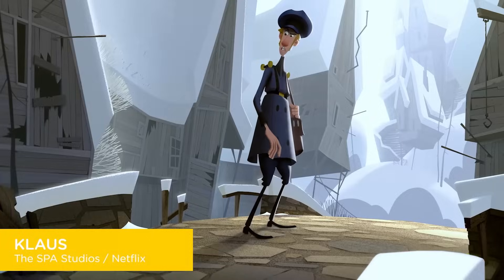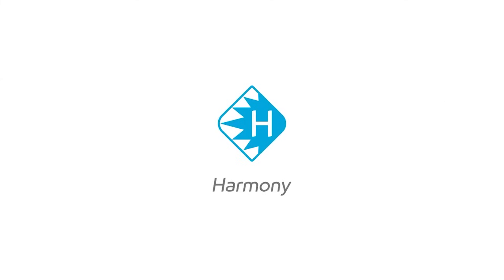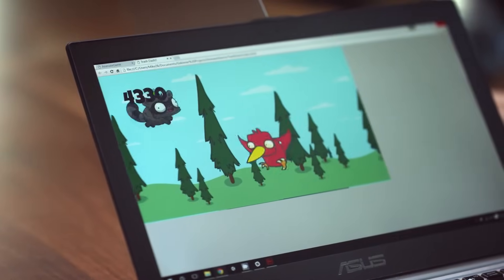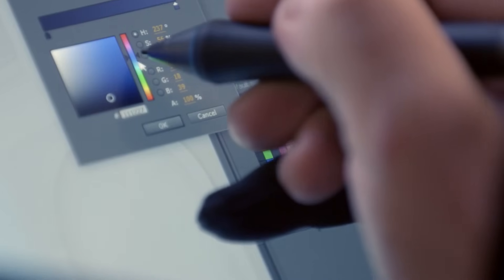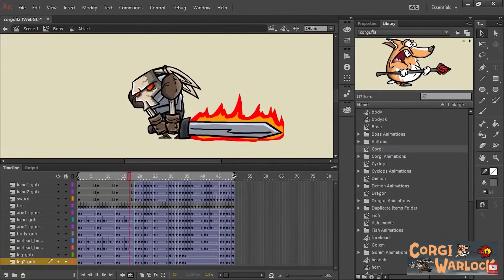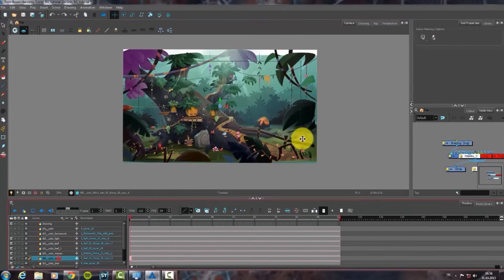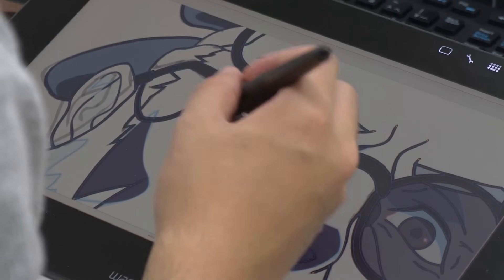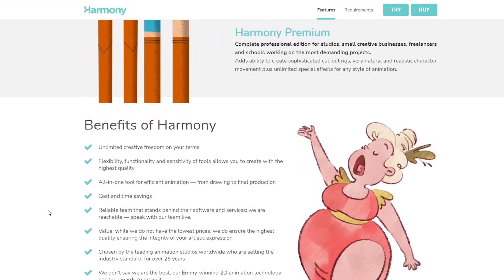Adobe Animate vs Toon Boom Harmony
In this Video, we will take a look at two great options when it comes to animation software, Adobe Animate, and Toon Boom Harmony. We will start by knowing each software in addition to the features and tools they offer, and what they are best used for while we make a comparison between them.